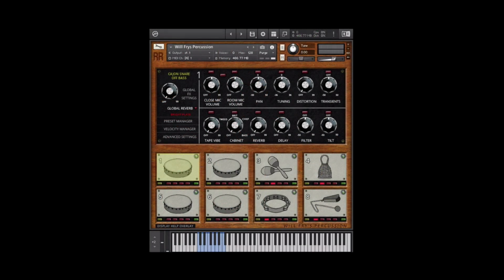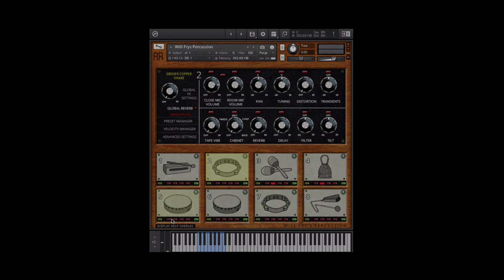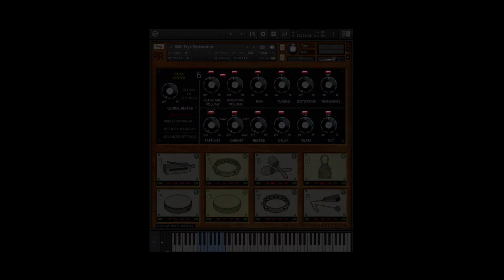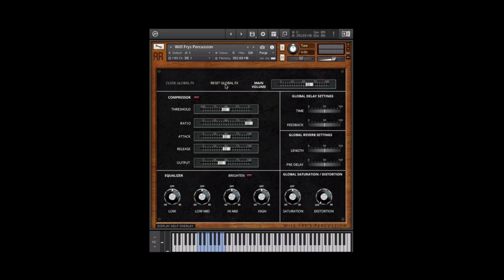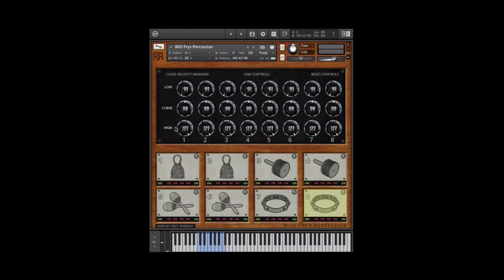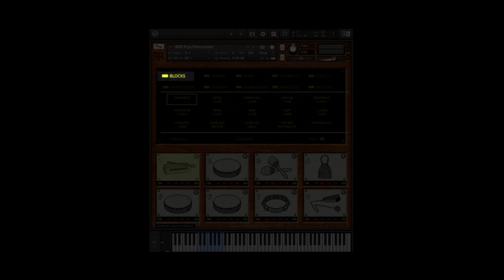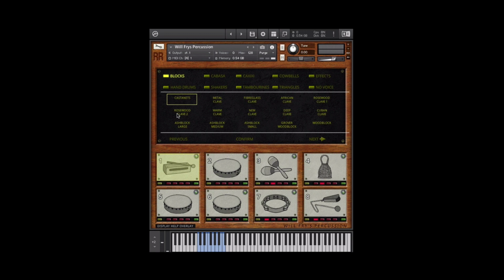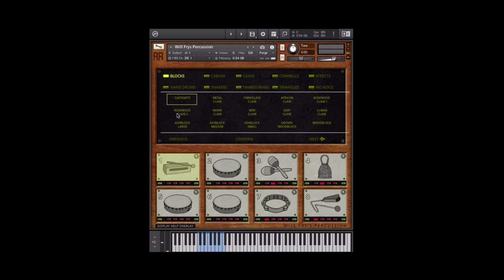RAR - Will Fry's Percussion - GUI Walkthrough Video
Will Fry’s Percussion was designed to be a simple to use, realistic and powerful studio or live instrument. We partnered with Will and his incredible collection of percussion to offer a huge range of instruments, recorded in detail with beautiful mic chains and room as well as Rattly & Raw’s natural/not-natural approach to instrument design. The result is a really musical and versatile set of percussion with hundreds of instrument options and powerful sound-design possibilities.

Jamie walks you through the gui and how to get the most of this instrument